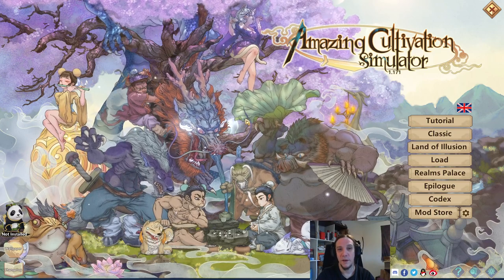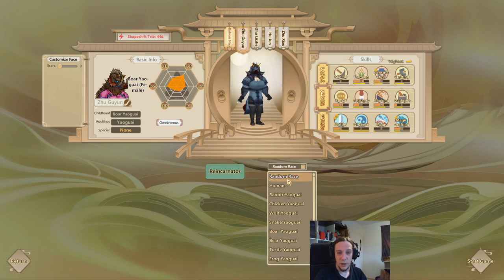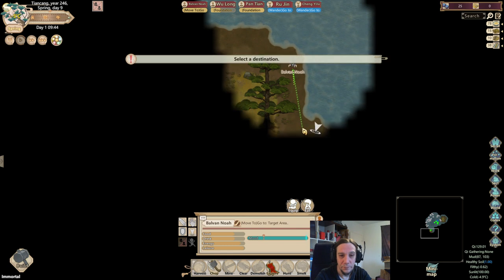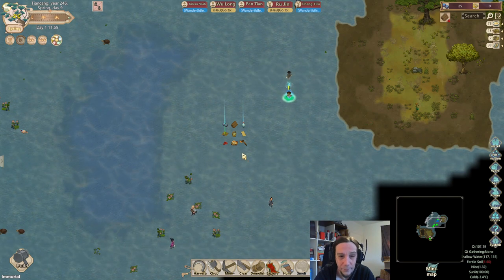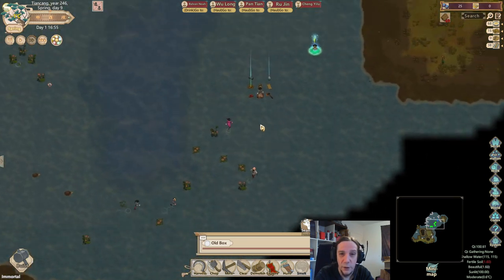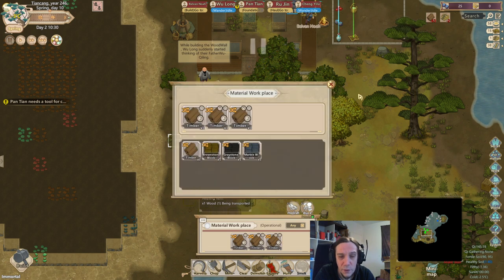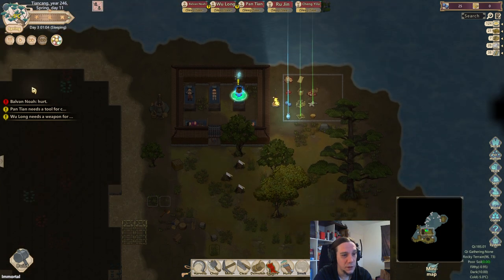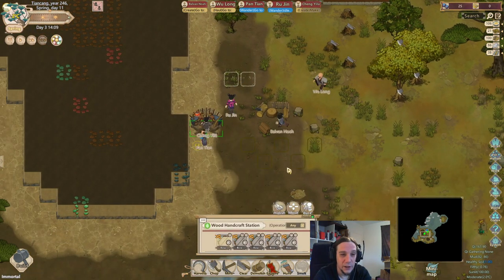My First Immortals Ep 01 - Amazing Cultivation Simulator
In this new Series for Amazing Cultivation Simulator I play my first run in the Immortal difficulty! I also feature a character from a web novel as the sect leader - Noah Balvan (Link to the Novel